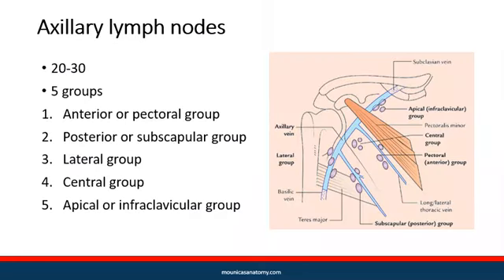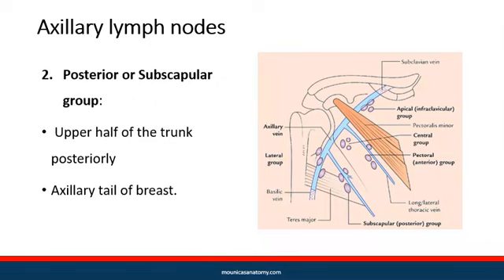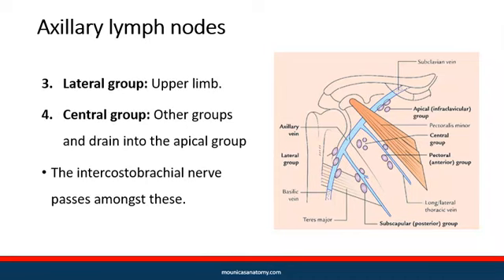Axillary Lymph Nodes | Upper Limb Gross Anatomy | MBBS NEET PG FMGE Revision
This video provides a concise overview of Axilla. We cover Axillary lymph nodes, types and their clinical signigicance.

Perfect for last-minute revisions or a comprehensive review, this video will enhance your understanding and retention of Axillary lymph nodes.